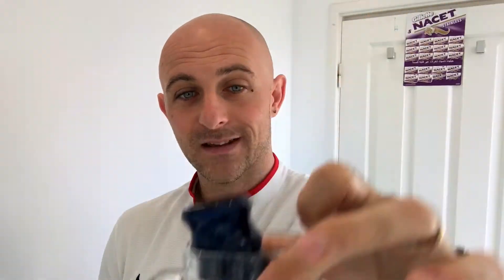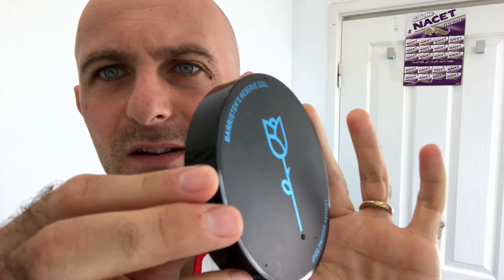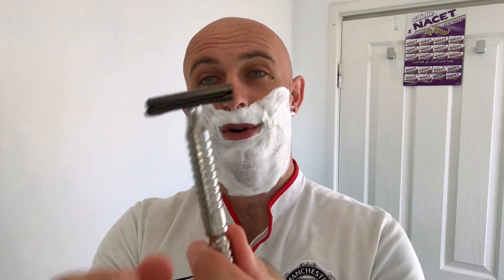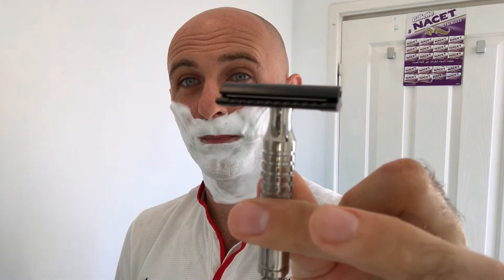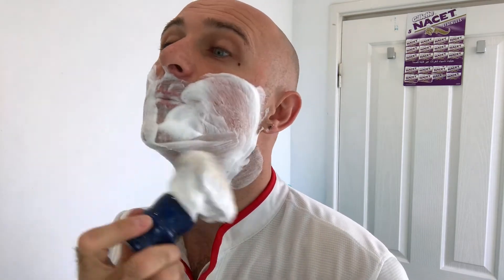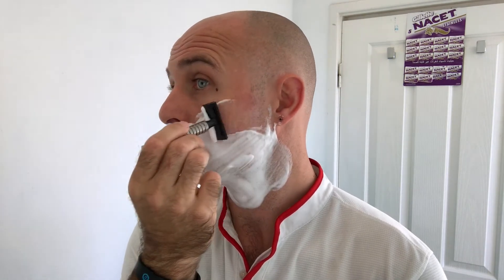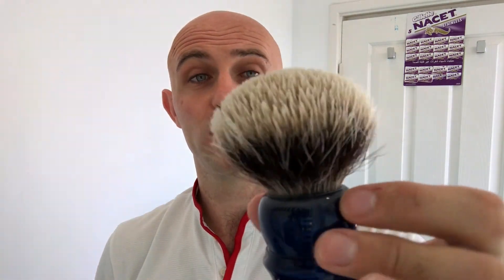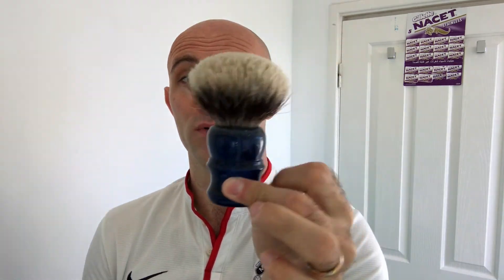Barrister's Reserve "COOL", Declaration Brushworks LE #1 33mm and Razorock MJ90!!!!!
My first ever real bbs shave!